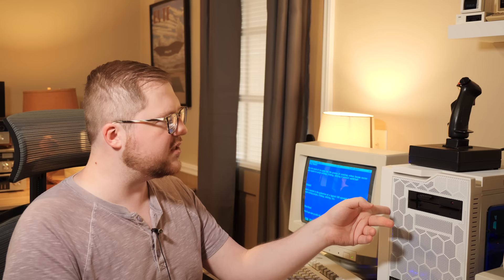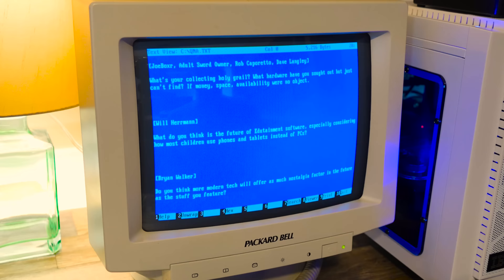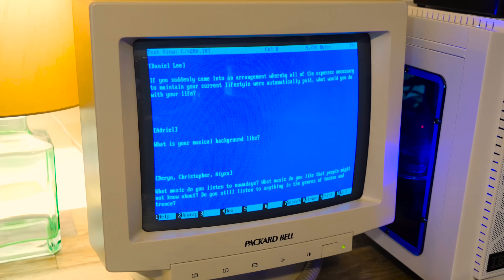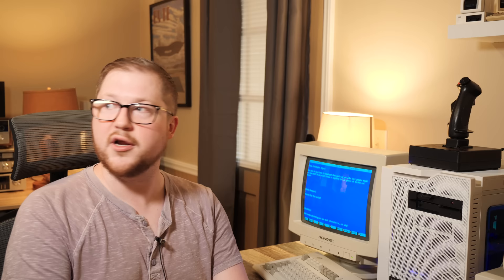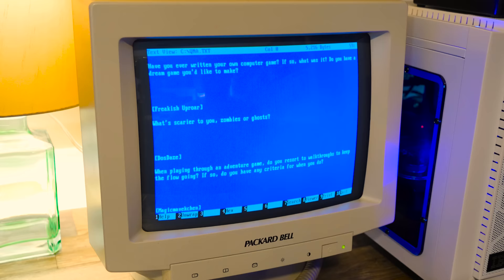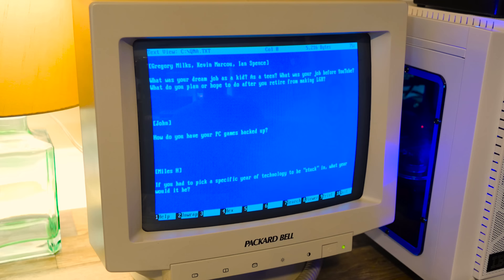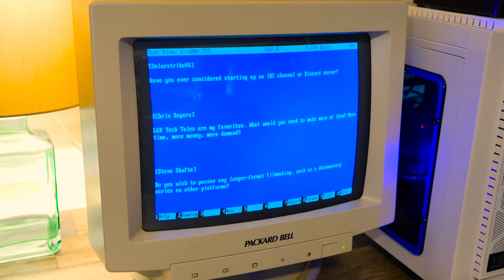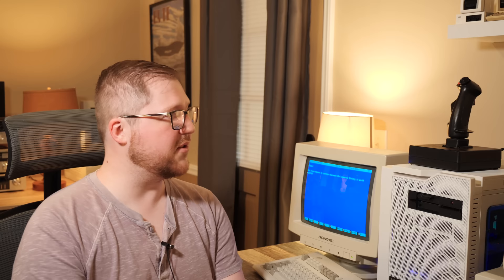LGR Q&A: Answering Your Qs with As, Questionably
Happy Monday! 50-something inquiries submitted by patrons on all sorts of topics, and read using the NuXT Clone PC and Norton Commander 👍